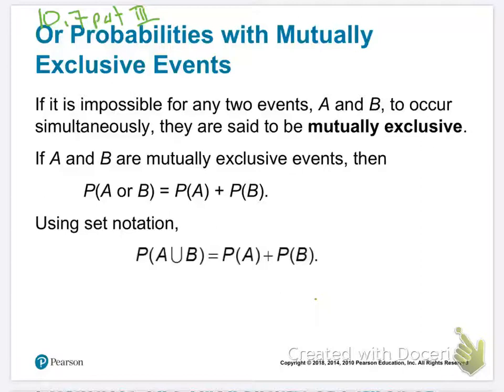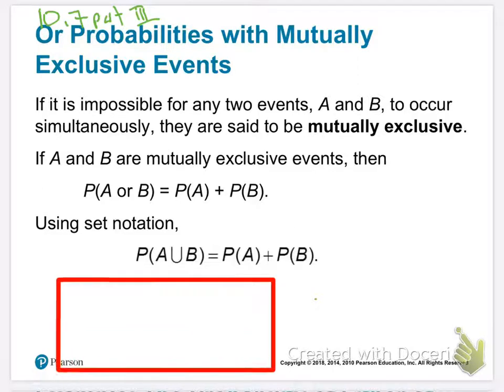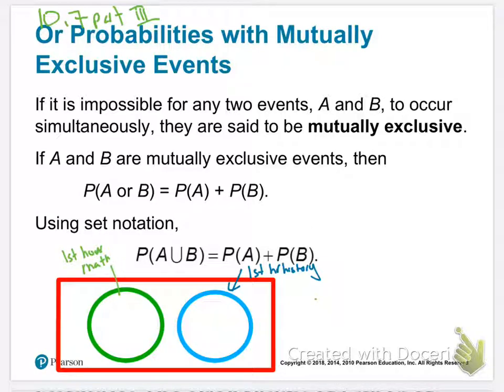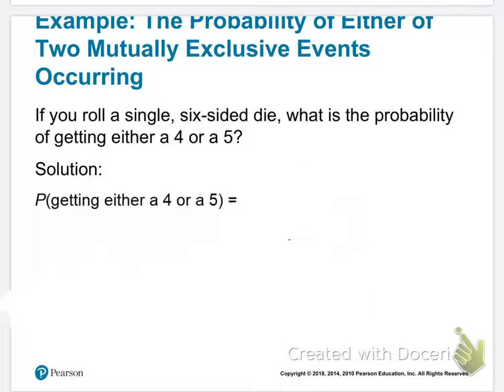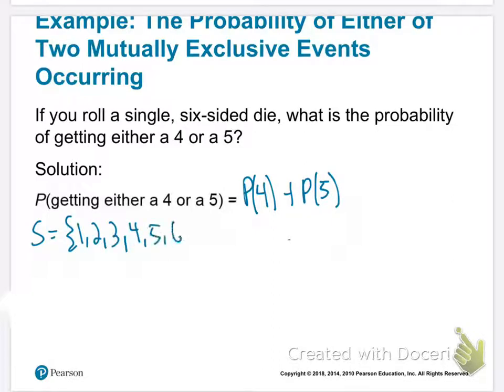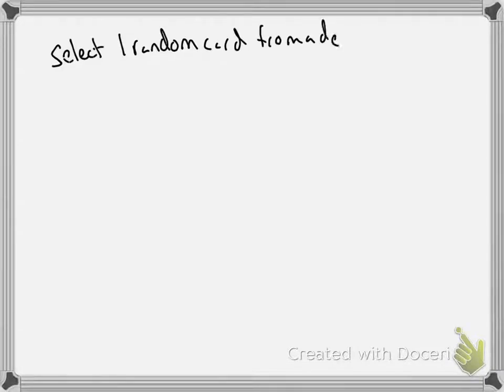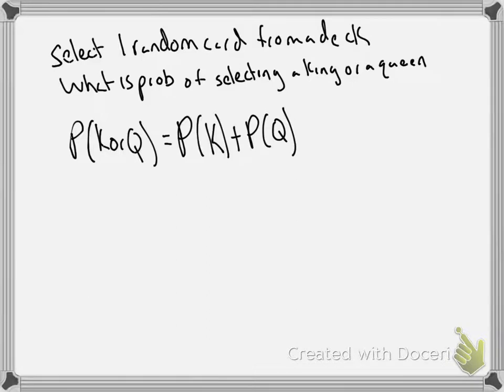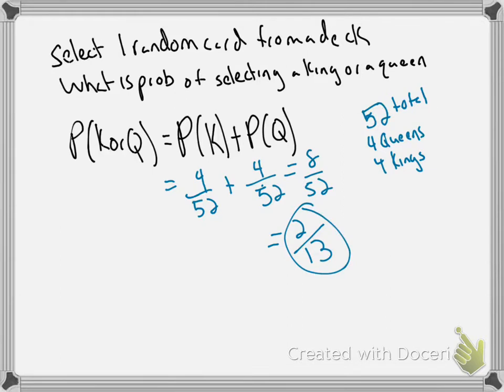Pre-Calc:10.7 probability day 3